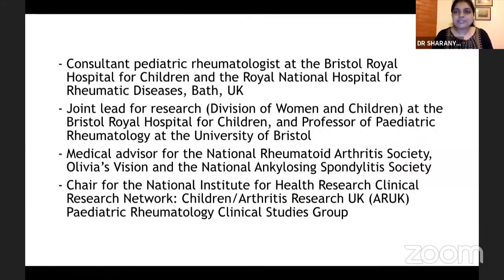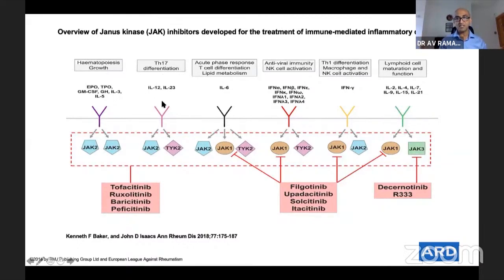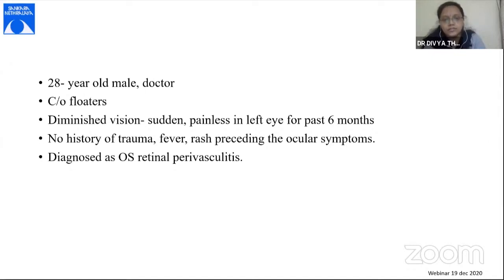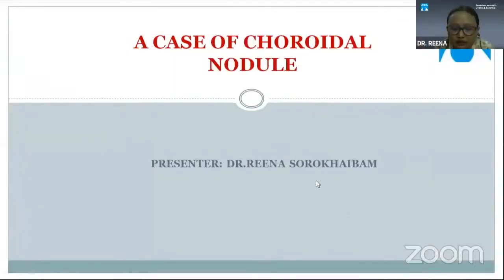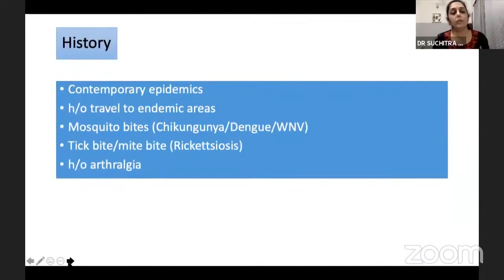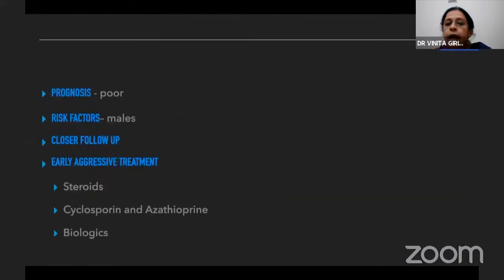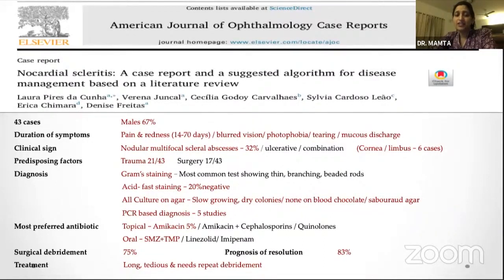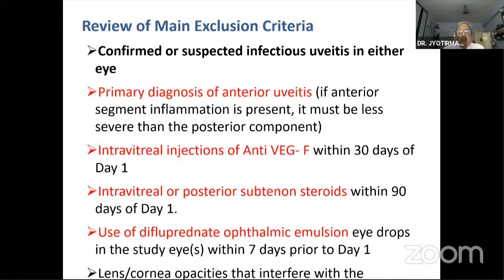Webinar - Pratical pearls in uveitis & scleritis - A case based approach.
On Saturday, 19th December 2020, Sankara Nethralaya's Uvea Department hosted a webinar on the topic Pratical pearls in uveitis & scleritis - A case based approach.

The webinar explored the distinct overlap of ophthalmology and rheumatology specialities in everyday uveitis practice.